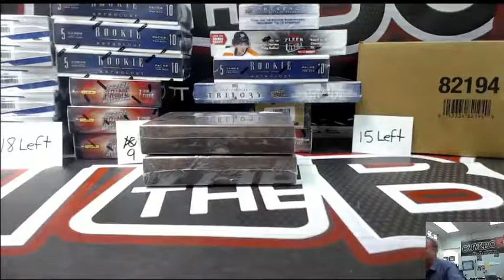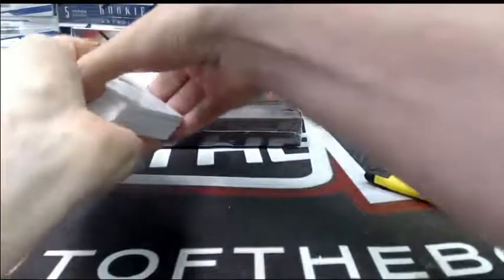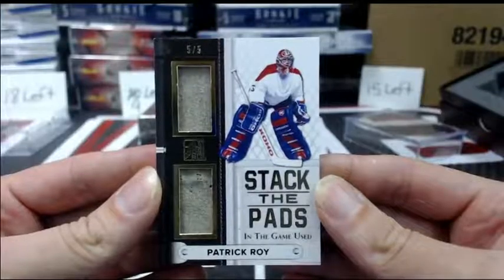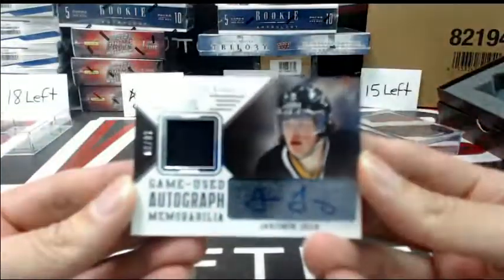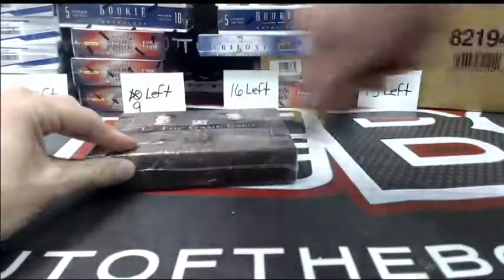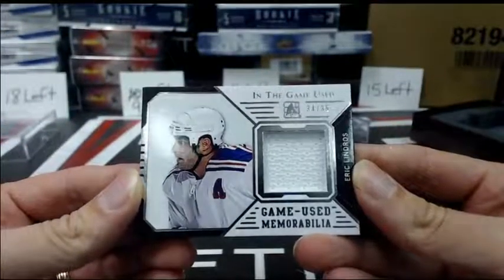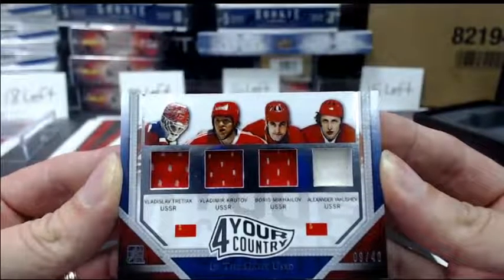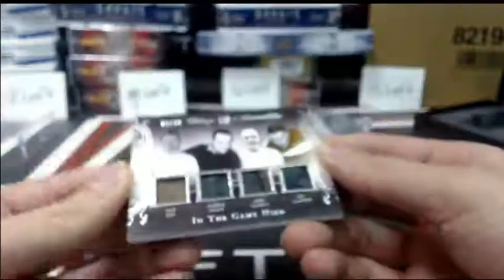Outoftheboxbreaks Break Personal Boxes of ITG Used for Naslun26